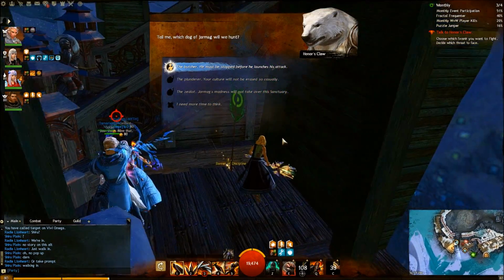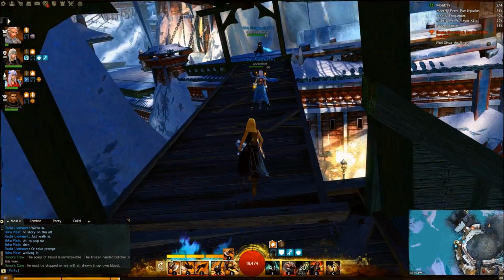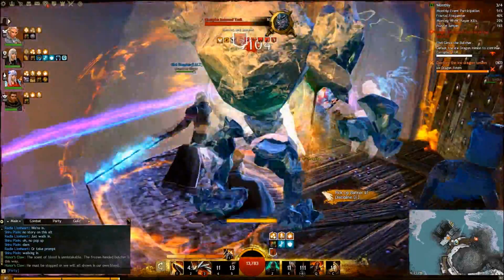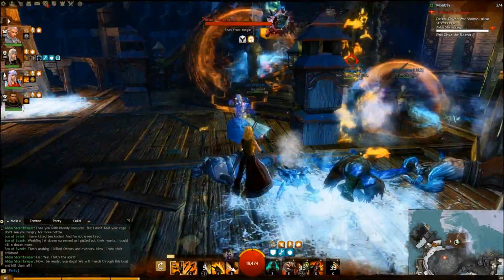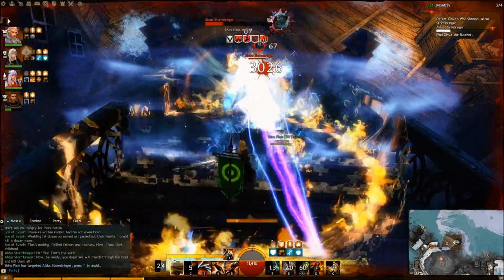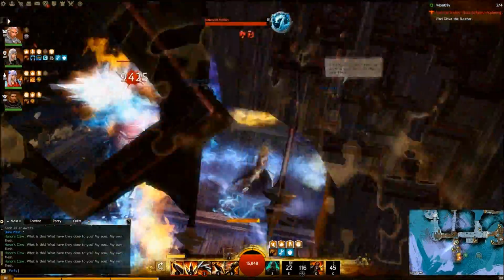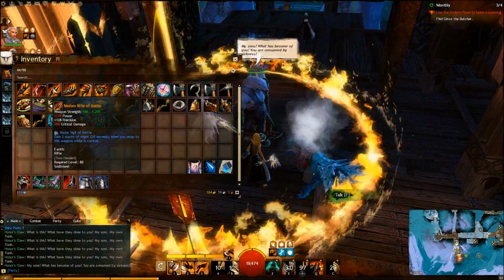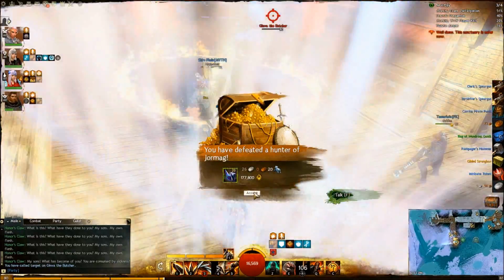(OLD) Honor of the Waves (HOTW) Path 1 Dungeon Guide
This guide is out of date. for the updated guide.

A guide to Honor of the Waves (HOTW) path 1 in Guild Wars 2. This guide is meant for those new to the dungeon or for those that need a refresher.